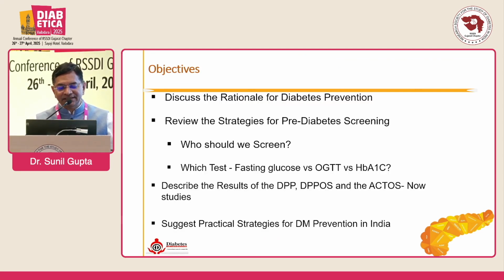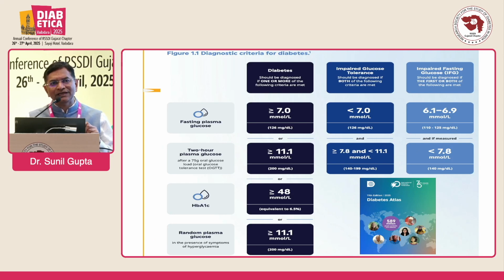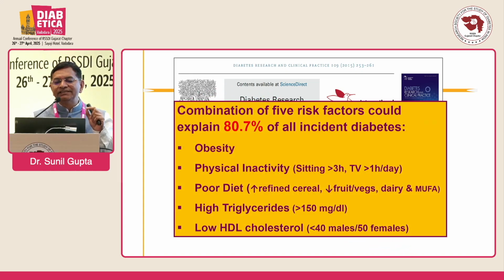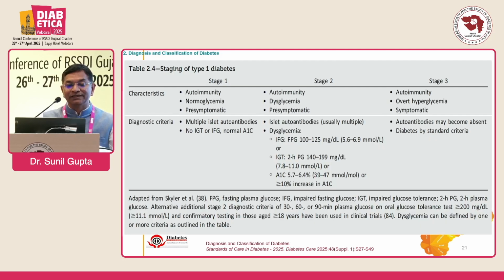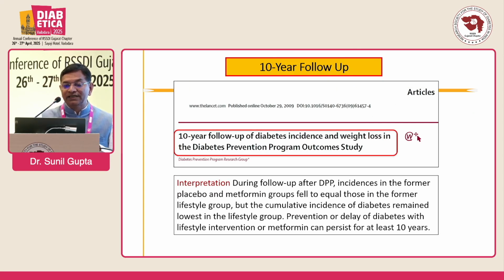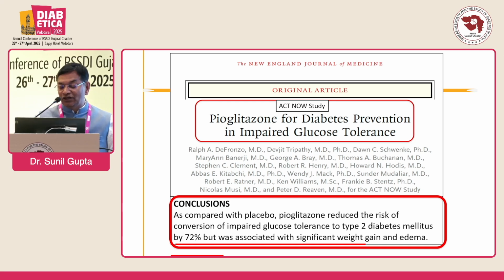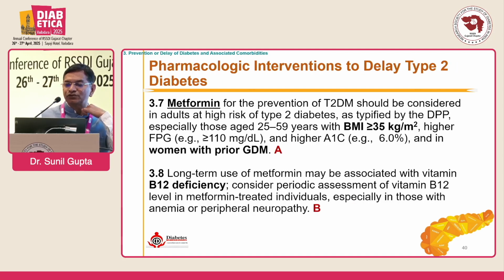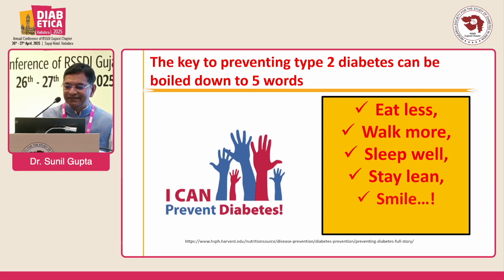Diabetica 2025 | 25 Dr Sunil Gupta - Diabetes Prevention: Current Status and Future Prospects